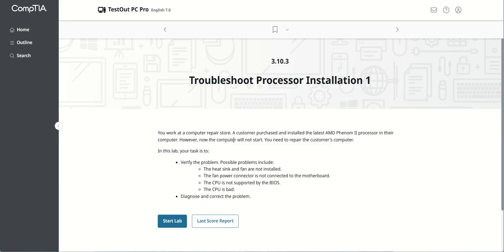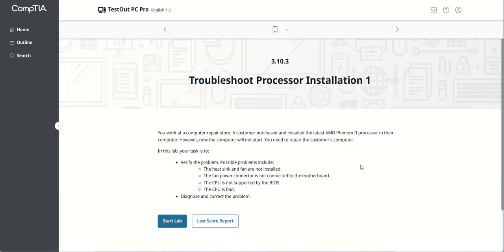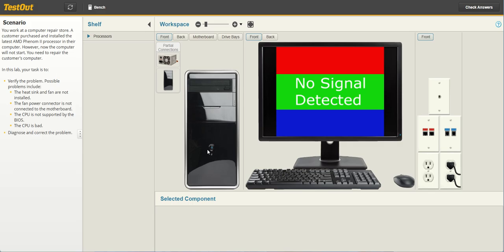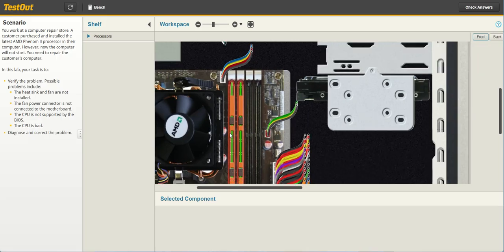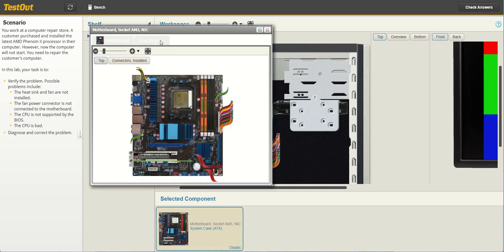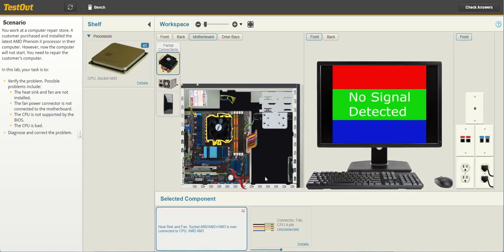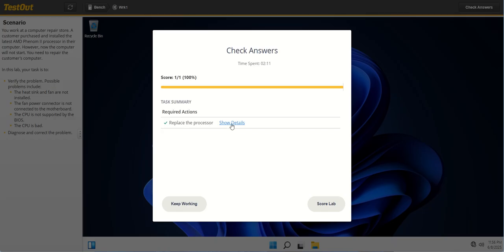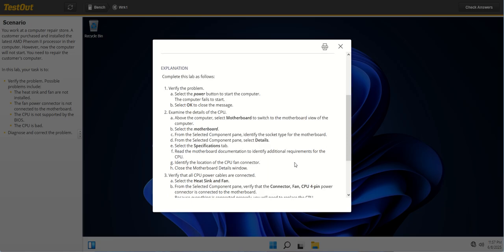3 10 3 Troubleshoot Processor Installation 1 Lab Walkthrough